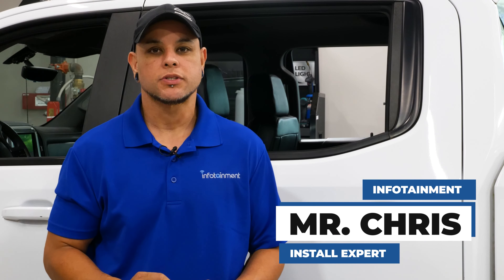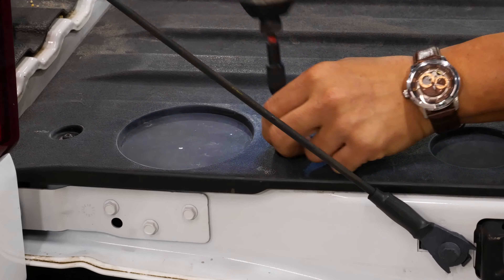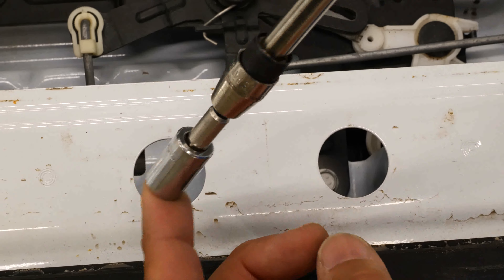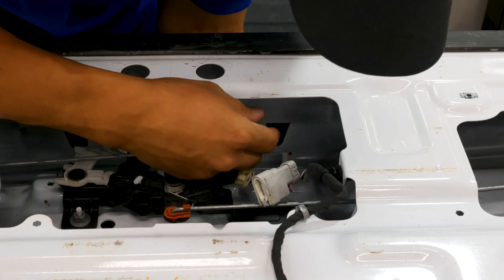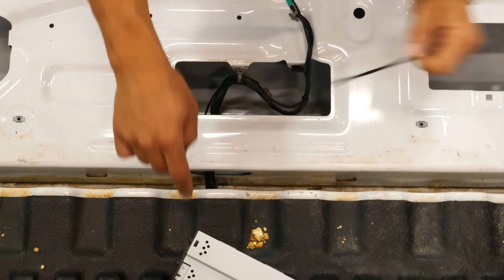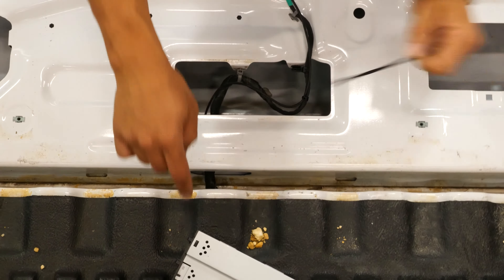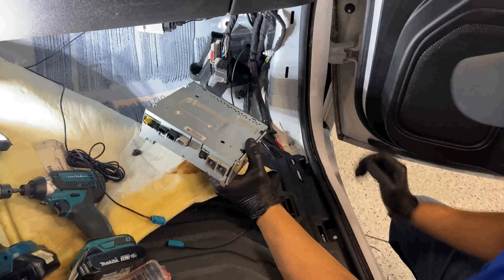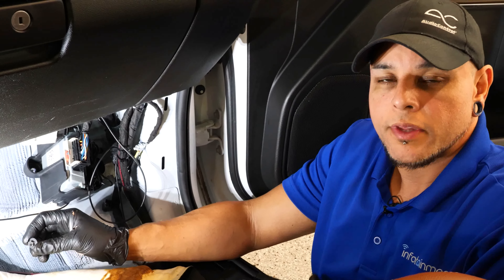2019+ GMC Chevrolet Truck OEM Analog To Digital Backup Camera Upgrade - Installation Guide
VEHICLE COMPATIBILITY:
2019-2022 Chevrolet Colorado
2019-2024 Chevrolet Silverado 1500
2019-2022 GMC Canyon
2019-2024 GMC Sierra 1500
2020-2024 Chevrolet Silverado 2500, 3500
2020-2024 GMC Sierra 2500, 3500

💡 UPGRADE HIGHLIGHTS 💡
In today's installation video, we cover:

1. Product Features Overview:
Discover why the Digital Backup Camera upgrade's plug-n-play installation for your Silverado is a breeze. We'll discuss its remarkable night vision capabilities and provide insight into the components included in the kit.

2. Step-by-Step Installation:
Follow along as we take you through the installation process step by step. We'll begin by removing the tailgate, swapping out the camera, and expertly routing the wiring harness to the front of your truck. We'll also share some best practices for wire routing. Additionally, we'll guide you through the replacement of the OEM sharkfin antenna, which not only enhances your Silverado's appearance but also provides access to SiriusXM radio. We'll demonstrate the seamless connection of the XM extension cable to the HMI module and guide you through the replacement of the old IOR module. Finally, we'll show you how to neatly close everything up for a factory-fresh look.

3. OEM Appearance Showcase:
Witness the Digital Rear Camera in action as we showcase its high-quality imaging. We'll demonstrate how this OEM upgrade retains your dynamic grid lines and trailer lines, ensuring a smooth and safe driving experience. Additionally, you'll get a firsthand look at the newly added SiriusXM feature, enhancing your in-cabin entertainment options.

- 90-Day Warranty
- DIY Plug-And-Play Installation
- Compatibility Guarantee
- 90 Days Live Phone Install Support

00:00 - Intro
00:30 - Tailgate Handle Removal
2:33 - Camera Installation
3:50 - Tailgate Handle Reinstallation
4:22 - Tailgate Wiring
6:08 - Tailgate Access Panel Reinstallation
6:33 - Undercarriage Wiring Explanation
7:22 - Undercarriage Wiring
12:10 - Drilling The Hole
13:51 - Sharkfin Antenna Replacement
18:38 - Antenna Reassembly & Wiring
22:36 - Radio Wiring
25:56 - Reassembly
26:45 - Showcase